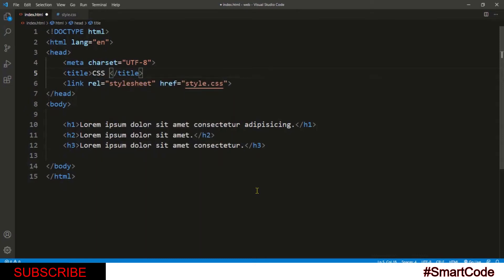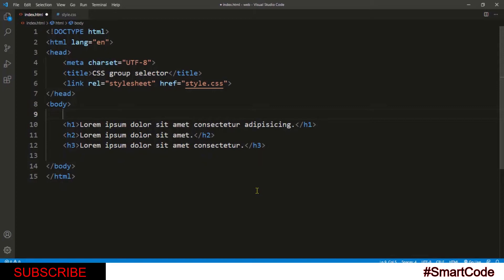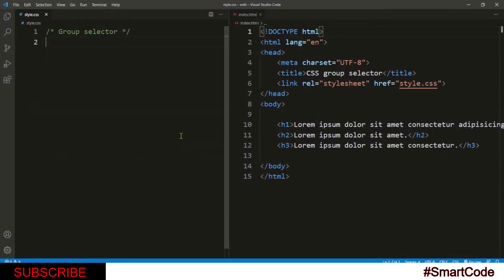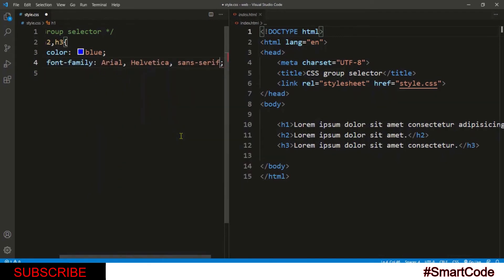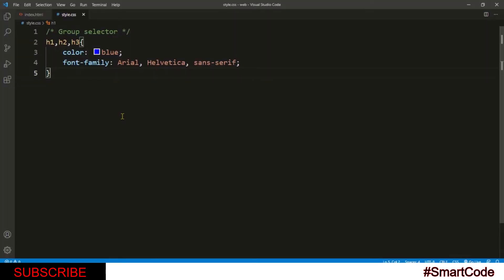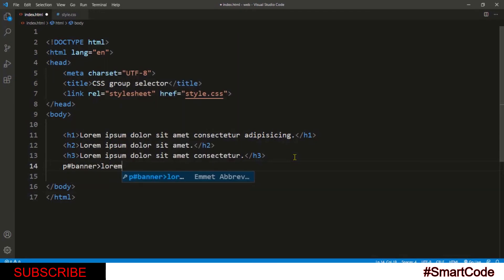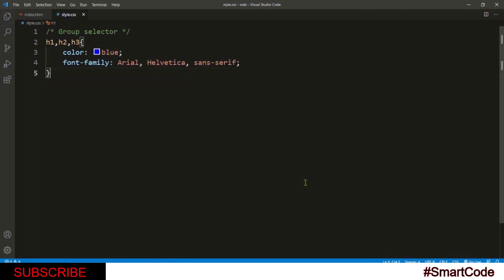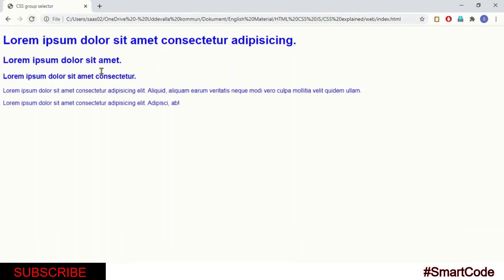CSS group selector | CSS Explained